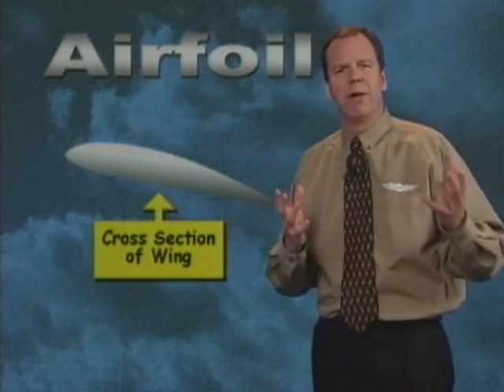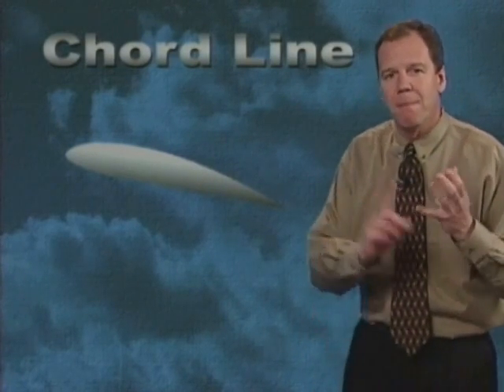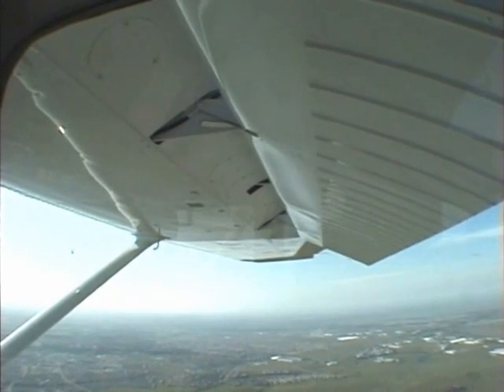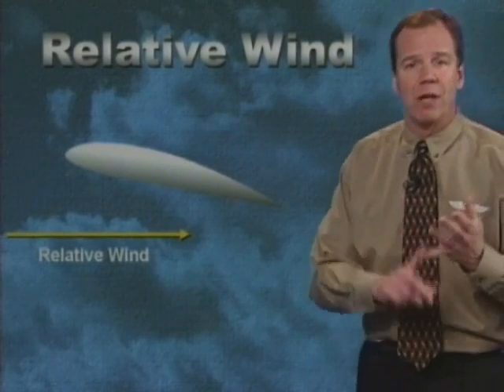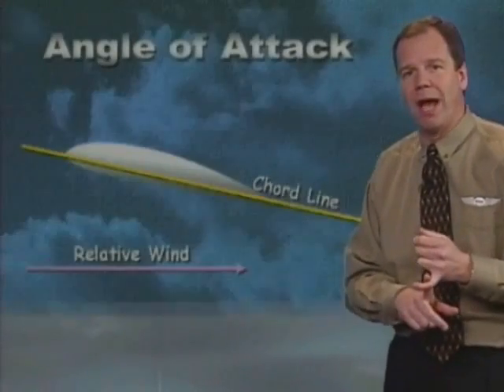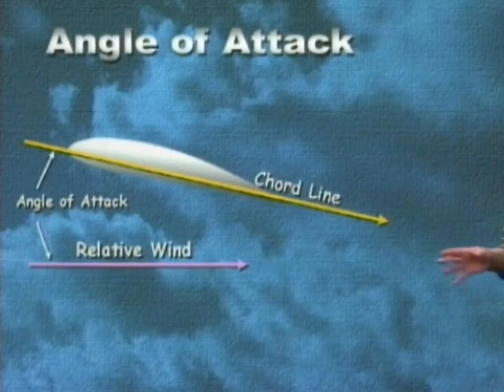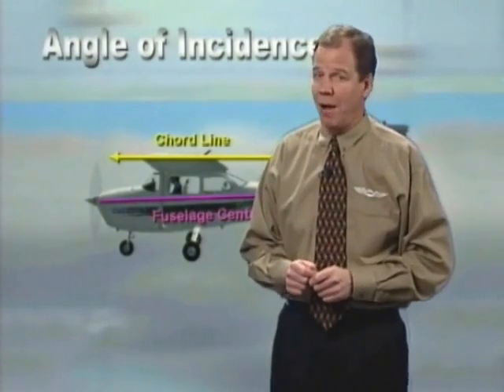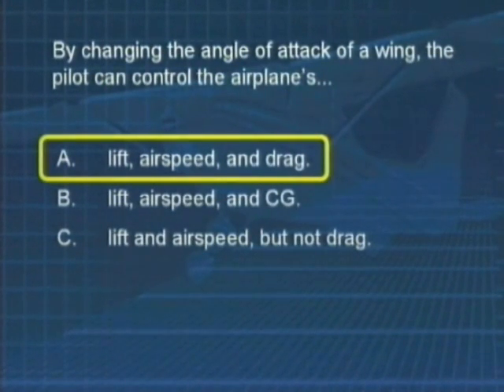Commercial Pilot Airplane - Basic Aerodynamics - ASA (Aviation Supplies & Academics)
Gain the information you need to be a safe, competent and confident pilot with this in-depth, comprehensive ground school on Basic Aerodynamics. Brilliant animations, 3D graphics and special effects throughout along with expert instructors and terrific inflight footage make this a thoroughly entertaining and motivating learning experience.

Watch just about anywhere! iTunes/QuickTime format, 640x480 resolution, near-DVD quality. Compatible with PC, Mac, iPhone, and mp4 players (such as the iPod). The mpeg-4 file will download in just minutes with a broadband connection. Once downloaded, the file is yours to keep and view as many times as you like.